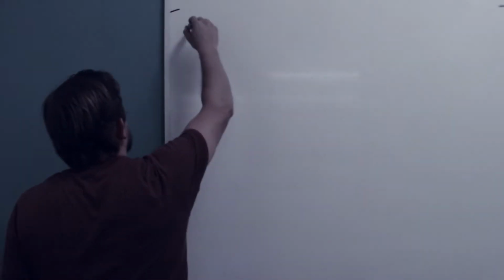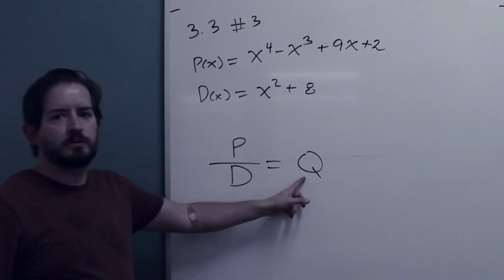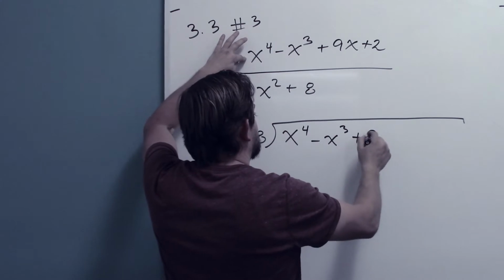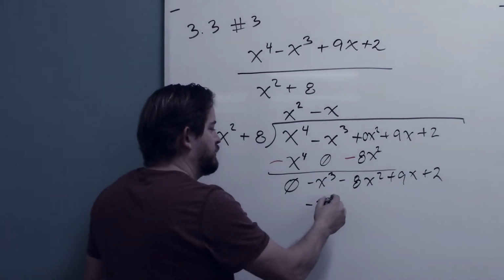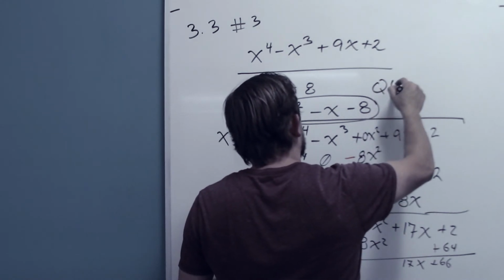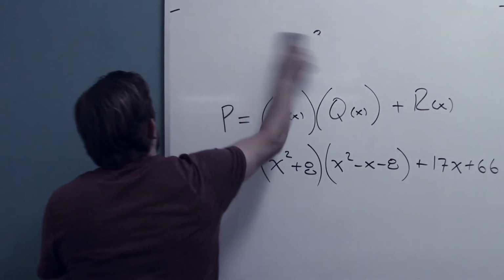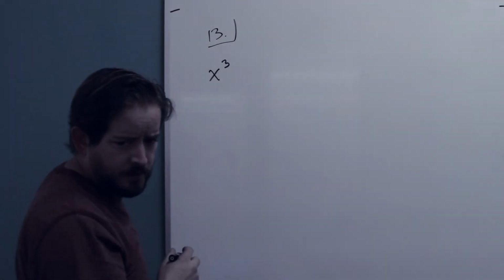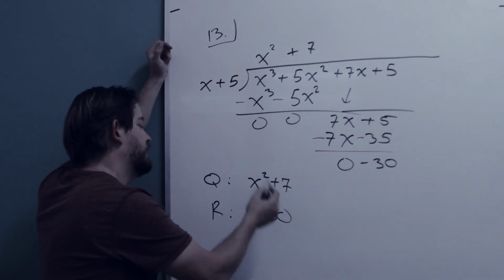126 - Discussion - 3.3